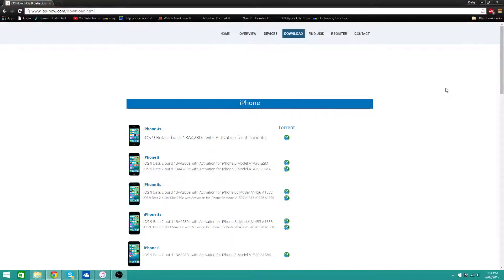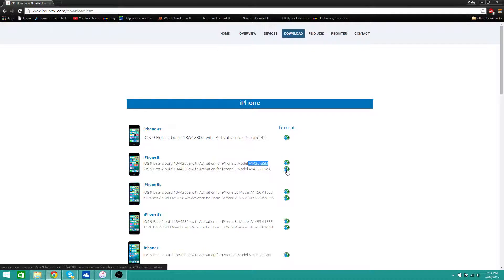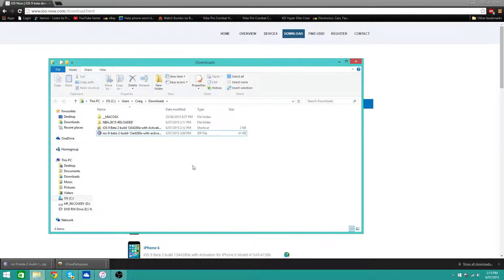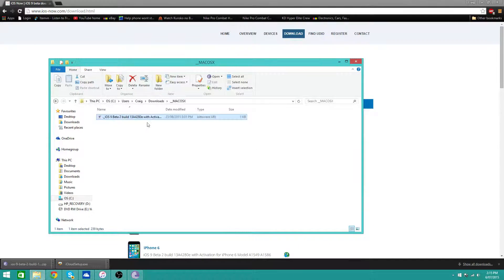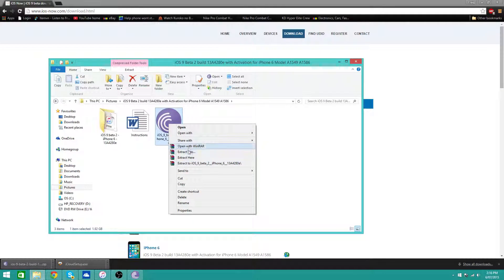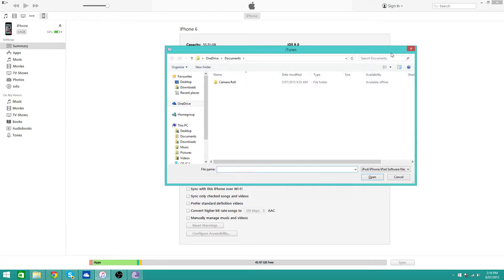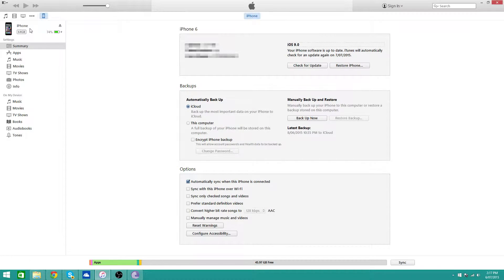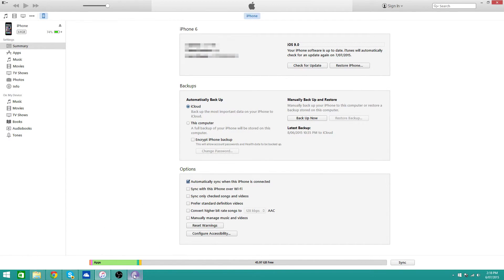How to get ANY IOS BETA COMPLETELY FREE (WITH ACTIVATION)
NOTE: IF THE LINK DOES NOT WORK you download IPSW betas from many sources (just google it). I personally torrent the IPSW betas then install it onto my iphone 7 plus.

► Youtube.com/c/CraigPan?sub_confirmation=1